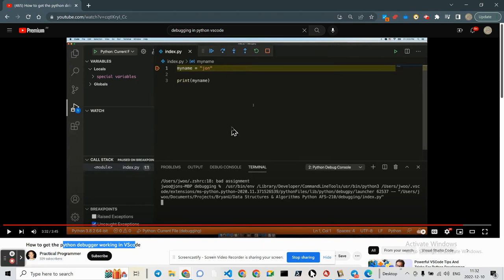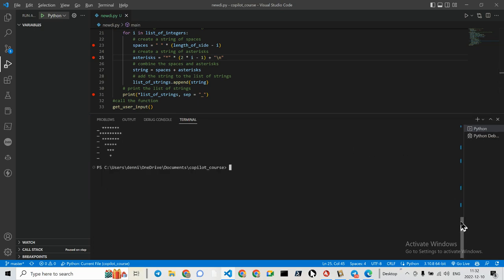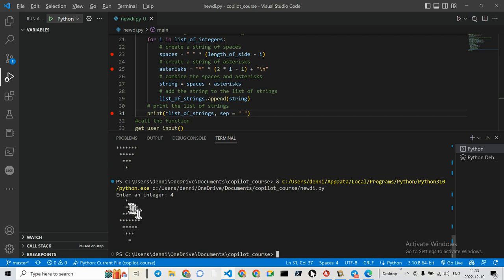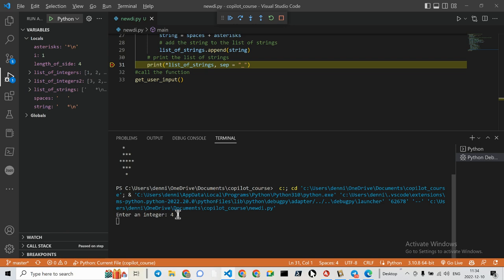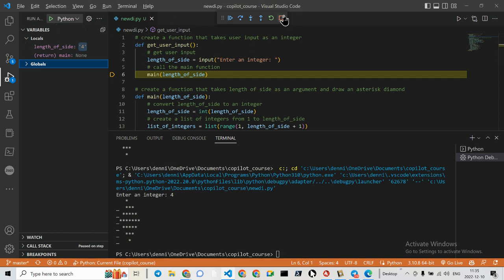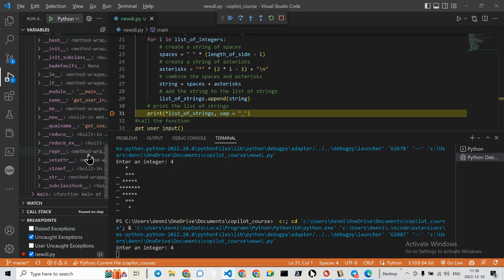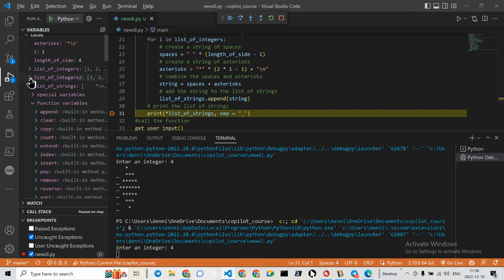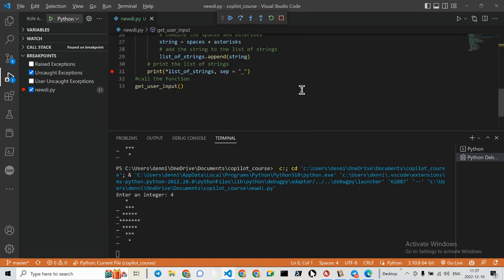struggling with VS Code debugger Dec 10, 2022 11:38 AM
for pointing me in the right direction... now I need to learn how to debug!